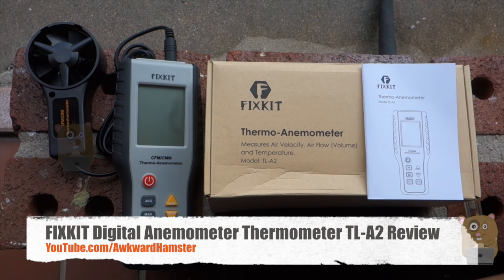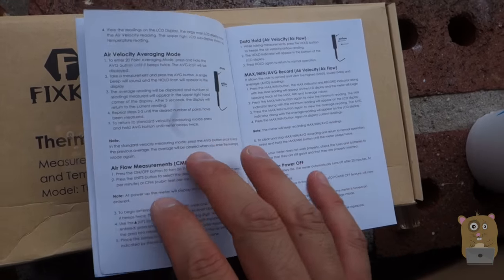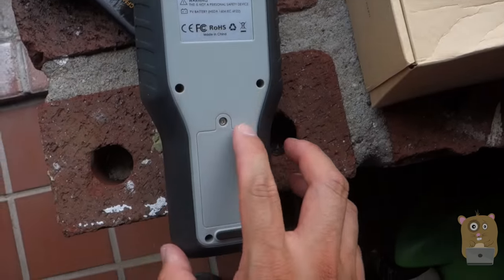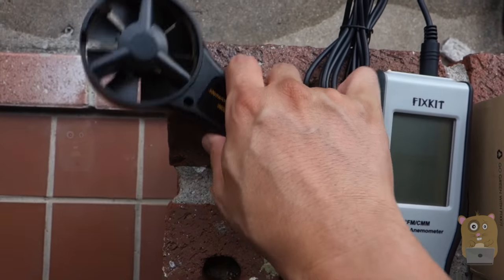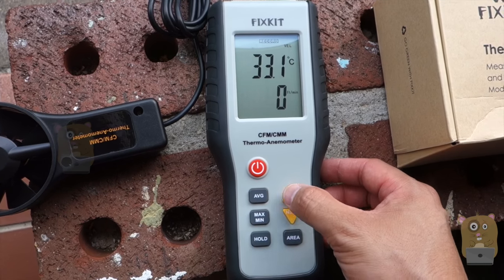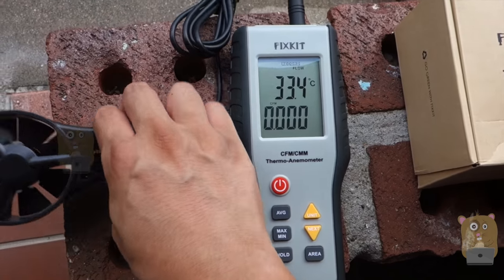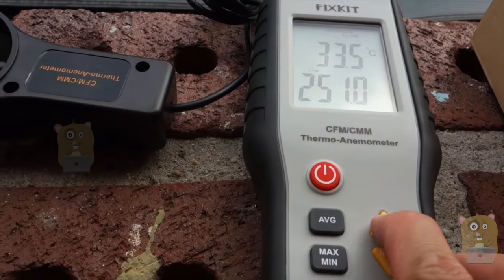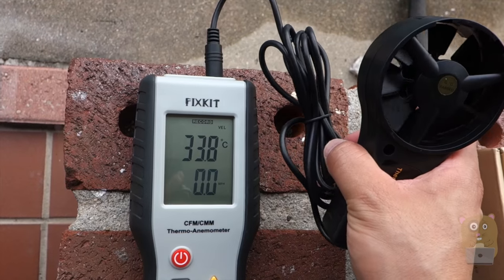FIXKIT Digital Anemometer Thermometer TL-A2 Review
Fast and Accurate: 1 Reading Per Second Approx. 7 Units selectable. Measures velocity in M/sec, Km/H, Ft/Min, MPH, and Knots. Measures air flow in CMM (Cubic Meters/Min) and CFM (Cubic-Feet/Min).
Easy to Read: Super Large LCD Display with Backlight. CFM/CMM thermo-anemometer + infrared thermometer; Max/min/avg value with relative time stamp.
Simple Operation: One-touch Operation, Quick and Convenient. Auto Off 20 Minutes without Operation. °C and °F Selectable.
High Sensitive: Sensors - Conventional Angled Vane Arms with Low-Friction Ball Bearing, NTC-Type Thermistor.
Wide Function: Measures Air Velocity, Air Flow and Temperature, simultaneously display of air flow or air velocity plus ambient temperature.

Specifications
Air Velocity Units
M/sec (Range: 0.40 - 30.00, Accuracy: ±3% ±0.20m/s);
Km/H (Range: 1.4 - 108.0, Accuracy: ±3% ±0.8km/h);
Ft/Min (Range: 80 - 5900, Accuracy: ±3% ±40ft /min);
MPH (Range: 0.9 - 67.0, Accuracy: ±3% ±0.4MPH);
Knots (Range: 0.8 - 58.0, Accuracy: ±3% ±0.4knots);
Air Temperature Range: 14 - 140°F ( -10 - 60°C )
Air Temperature Accuracy: ±4.0°F (2.0°C )
Display: Dual Function 4-Digit LCD
Sensor Head: 2.75" diameter
Resolution: 0.01m/s
CFM/CMM: 20 point average for air flow
Memory: Records maximum/minimum readings with recall & data hold
Power Supply: 1 * 9V Battery (not included)

Package Contents
1 x FIXKIT TL-A2 Thermo-Anemometer
1 x 9V Heavy Duty Battery
1 x User Manual
1 x Warranty Card